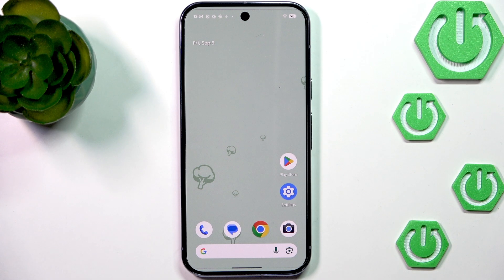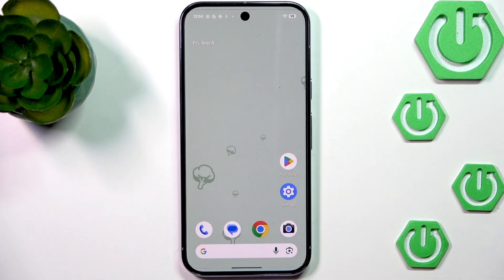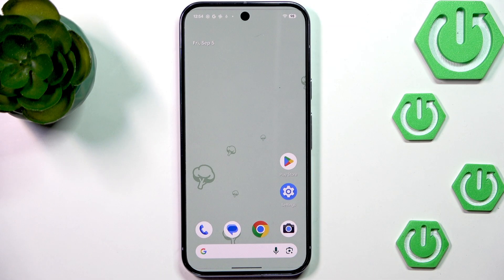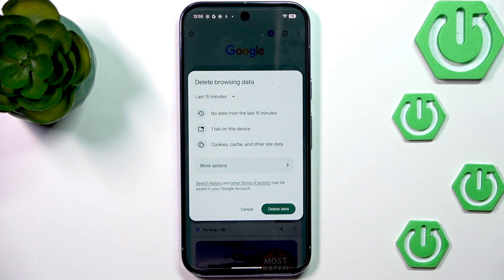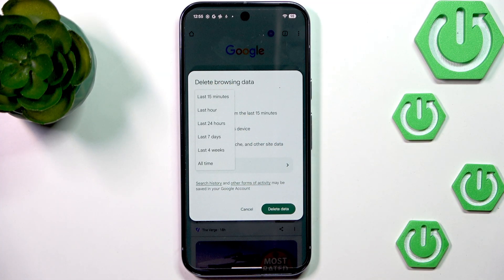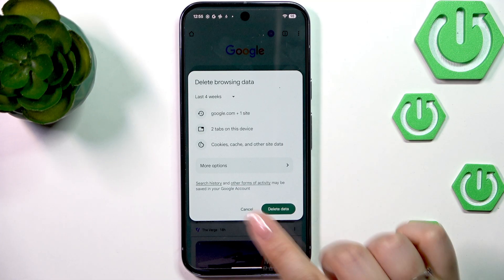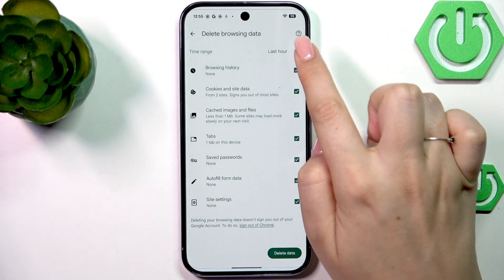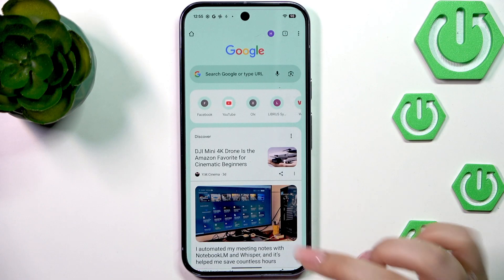GOOGLE Pixel 10 Pro – How to Clear Browsing Data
If you want to clear your browsing data on the GOOGLE Pixel 10 Pro, this video will show you the simple steps to remove your browser history, cookies, cache, and more. We use Google Chrome as an example, but the process is very similar for other browsers on your Pixel 10 Pro. Learn how to delete your recent activity, saved passwords, autofill data, and site settings to keep your device private and running smoothly. You can choose to clear data from the last 15 minutes, 4 weeks, or all time, depending on your needs. Follow along to keep your GOOGLE Pixel 10 Pro clean and secure.

How to clear browsing data on GOOGLE Pixel 10 Pro?
How to delete browser history on GOOGLE Pixel 10 Pro?
How to remove cookies and cache on GOOGLE Pixel 10 Pro?

0:00 Introduction
0:07 Open browser on Pixel 10 Pro
0:22 Access browser menu
0:27 Select 'Delete Browsing Data'
0:35 Choose data types and time range
0:53 Delete basic and advanced data
1:14 Confirmation and finish